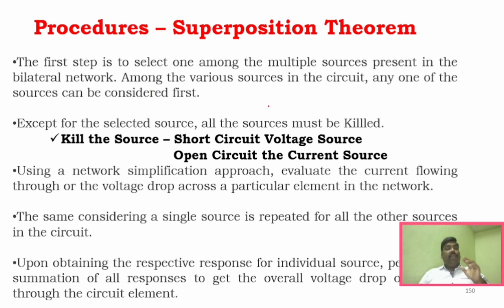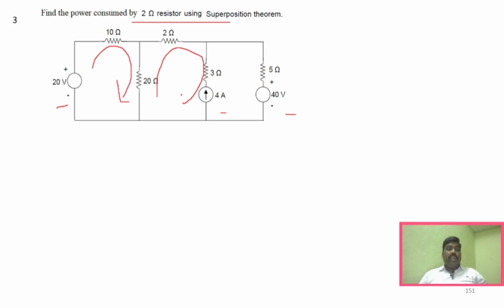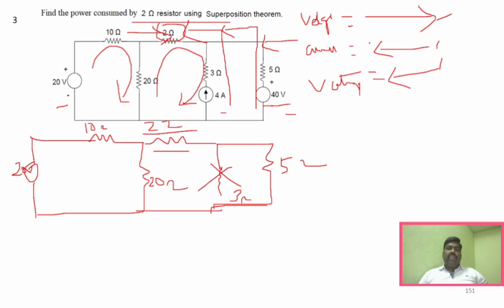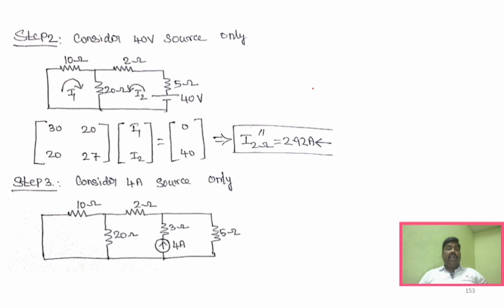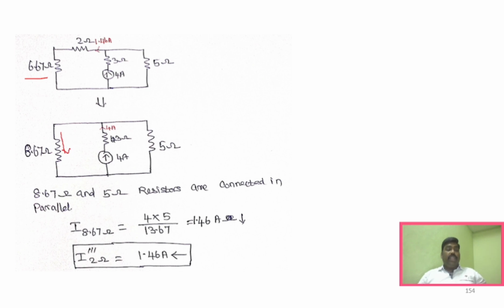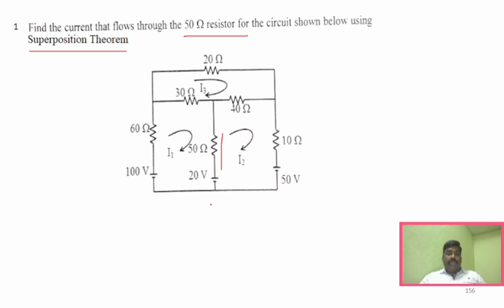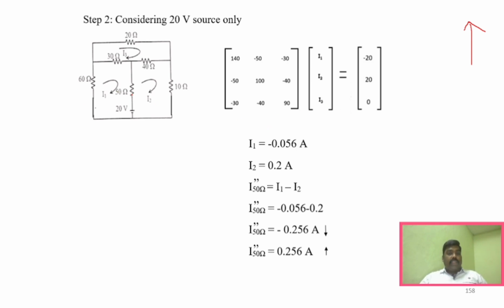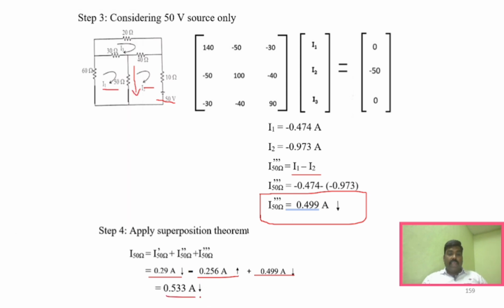Problems on Superposition Theorem